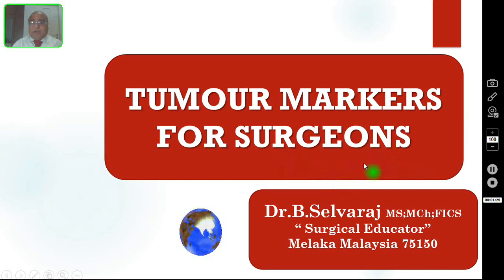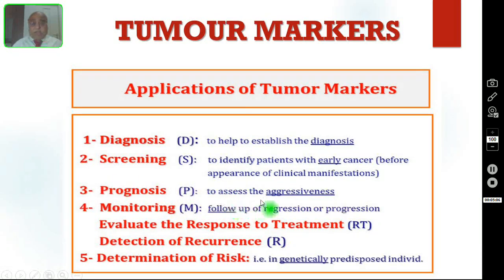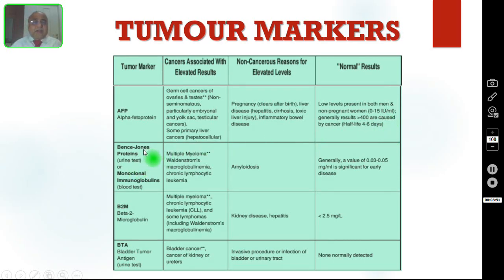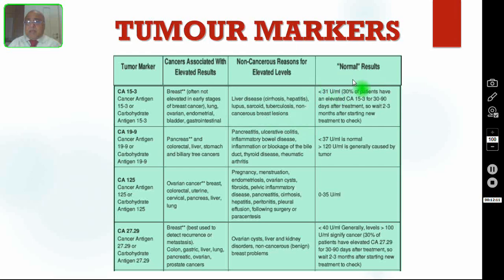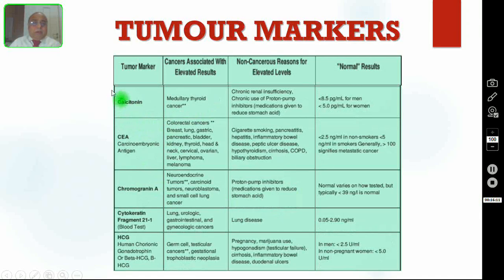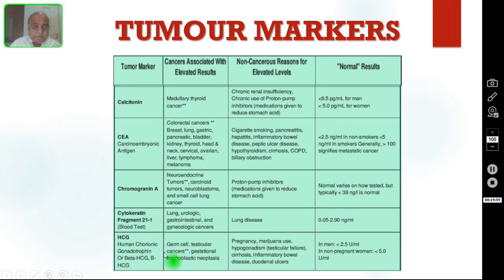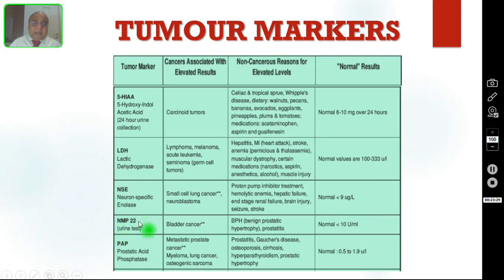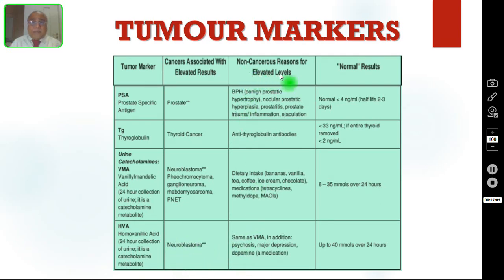TUMOUR MARKERS/ FOR SURGEONS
• Dear Viewers,
• Today I have uploaded a video on Tumour Markers for Surgeons- a didactic lecture.
• I have discussed the definition, applications, clinical use and the normal values of many Tumour Markers useful to Surgons.
• I hope the video will be very useful and you will enjoy it.